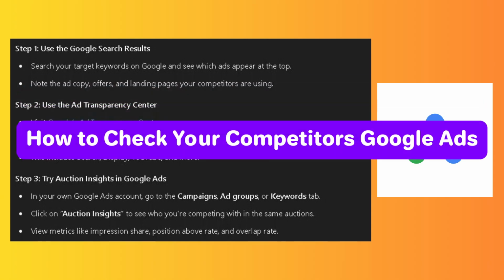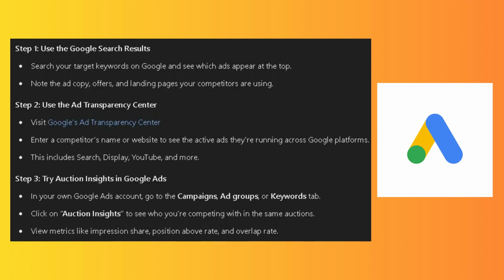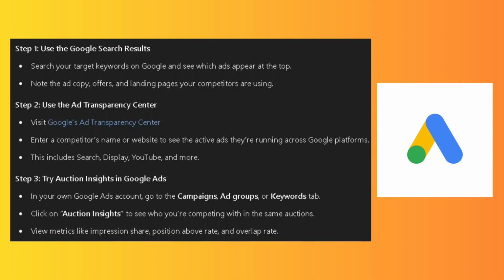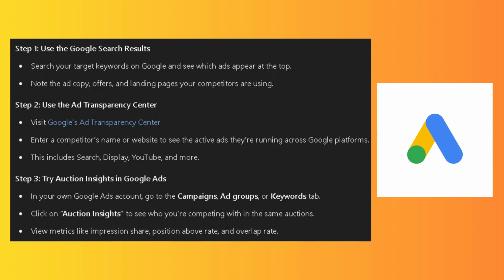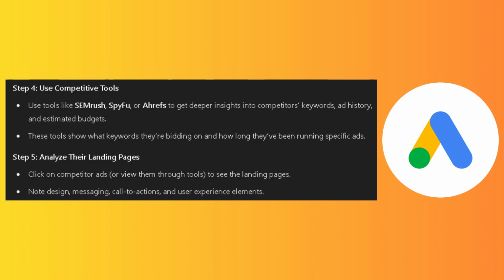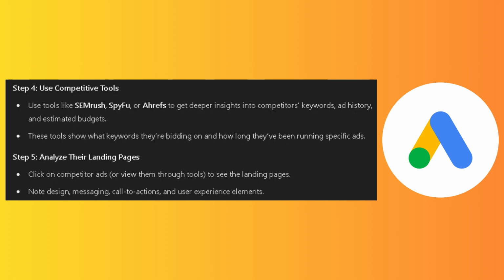New! How to Check Your Competitors Google Ads (Full Guide) 2025!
In this comprehensive guide I will show you how to check your competitors google ads in 2025! Want to see what your competitors are doing in Google Ads? This full 2025 guide shows you exactly how to check and analyze your competitors’ ads with simple tools and steps. From using the Google Ad Transparency Center and Auction Insights to exploring ad copy and landing pages directly from search results, you'll get a clear view of their strategies. The guide also covers how to use tools like SEMrush or SpyFu to uncover the keywords they're bidding on, their ad history, and performance trends. Whether you're looking to improve your own campaigns or stay ahead of the competition, this guide gives you everything you need to spy smart—ethically and effectively.